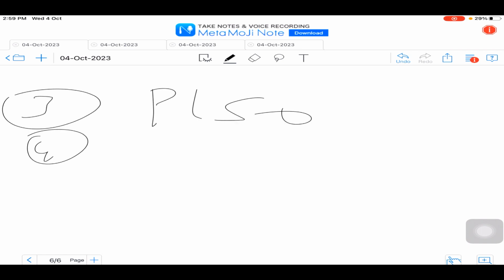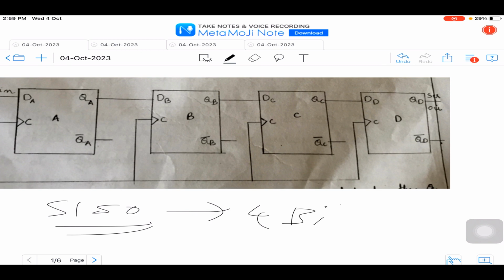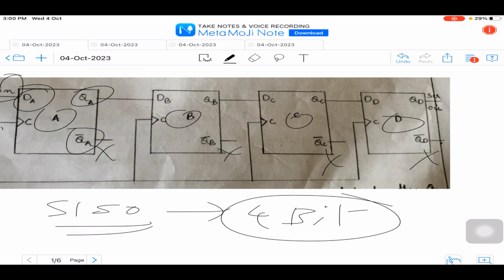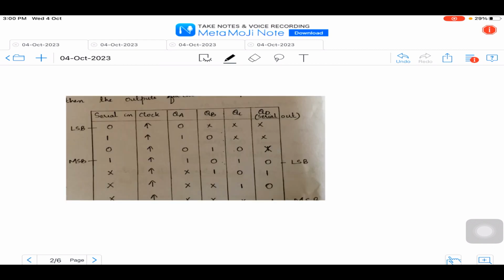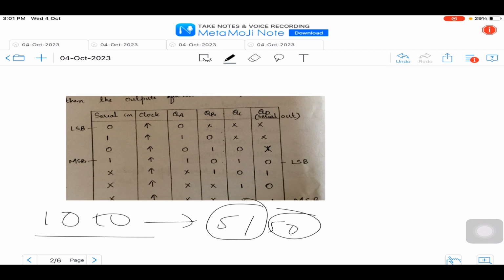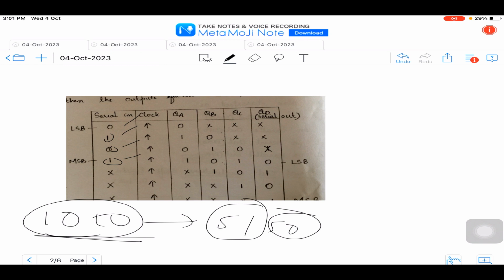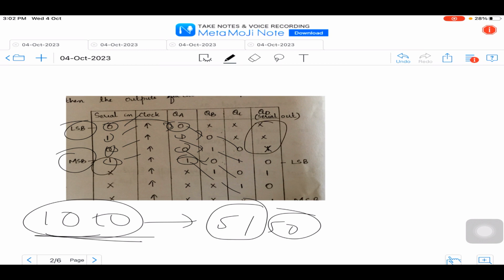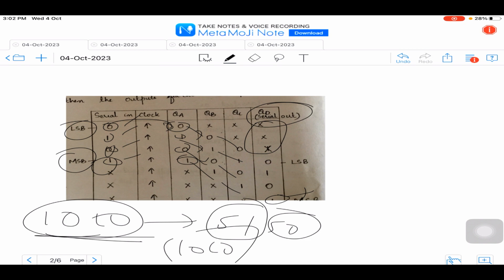Registers digitalsystemdesign electricalengineering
Registers